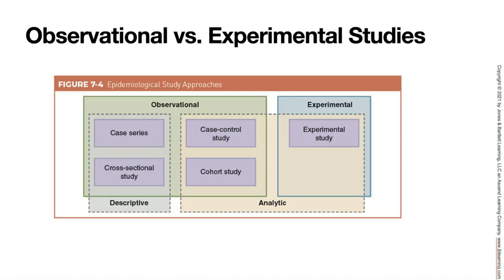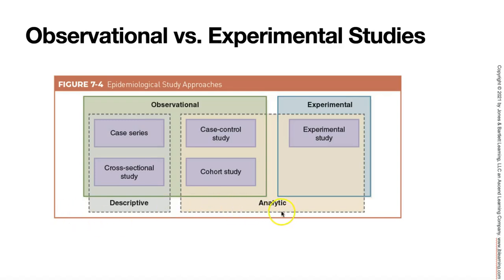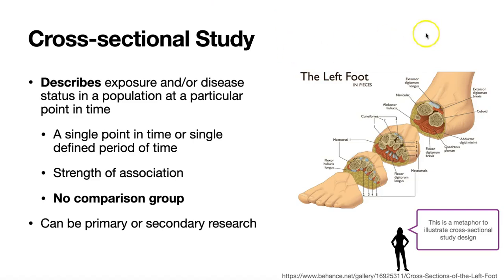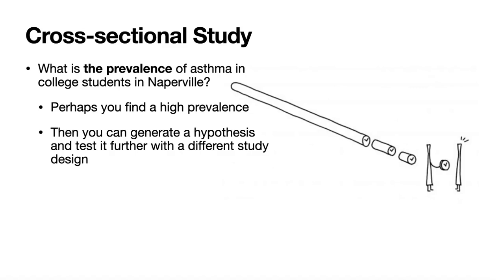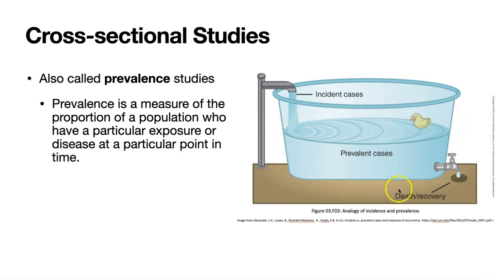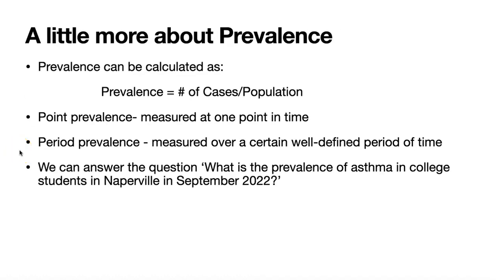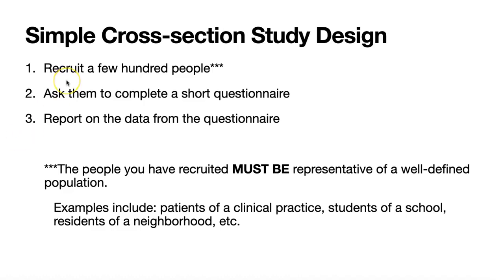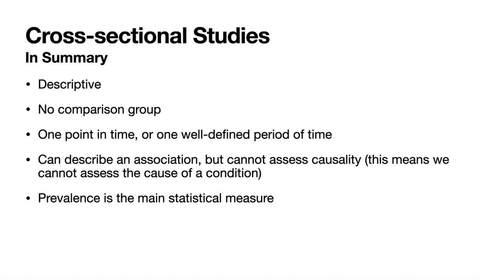Cross sectional Studies